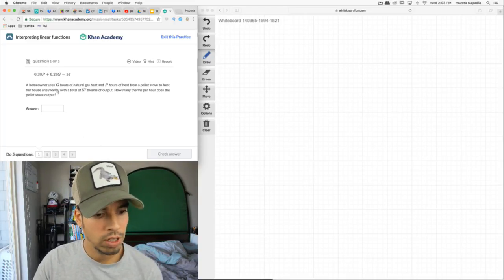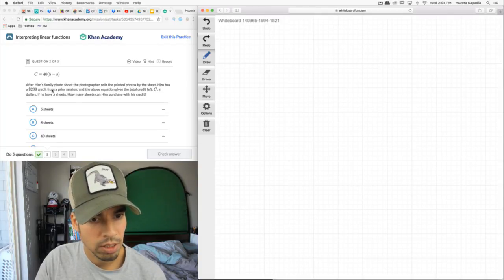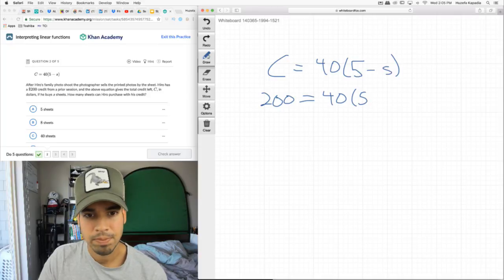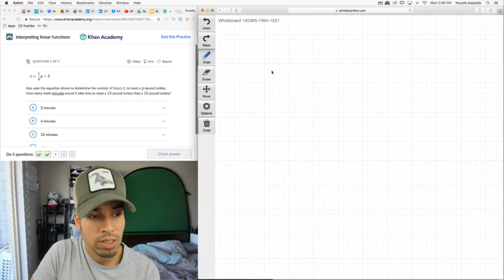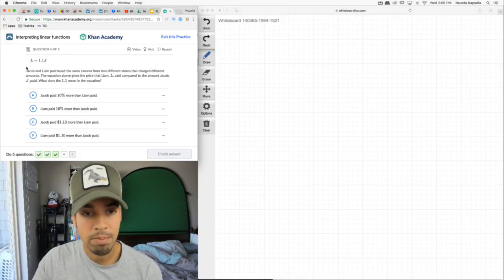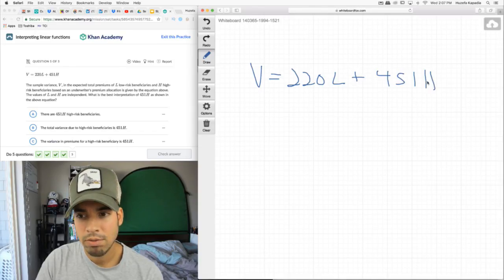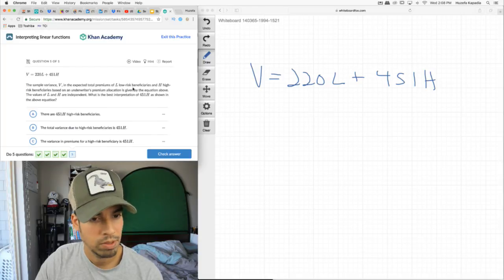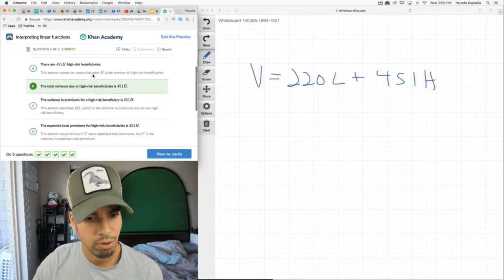SAT Khan Academy Solving Interpreting Linear Functions Level 3 (sat math help)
Watch me solve 5 "Interpreting Linear Functions" level 3 problems from Khan Academy. I will teach you how to effectively use the properties of addition, subtraction, division, and multiplication to correctly isolate variables. It's all about inverse operations! Watch me tackle these high level problems to get a full grasp on them.